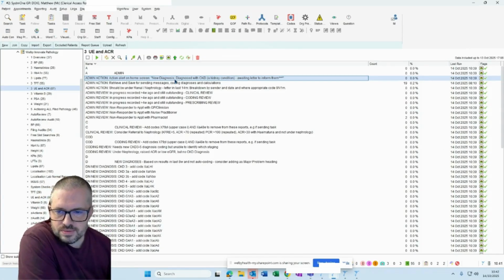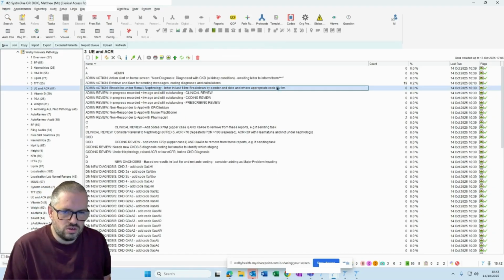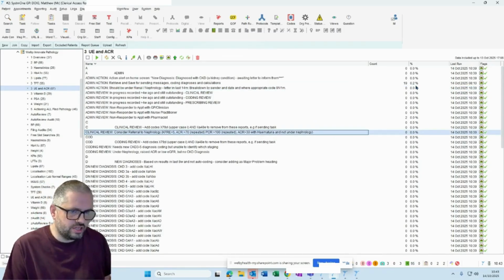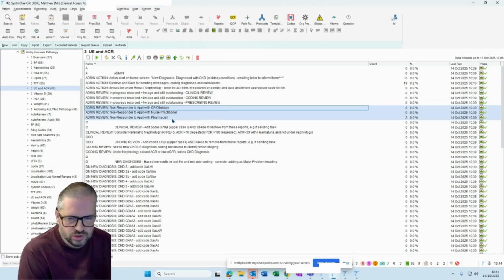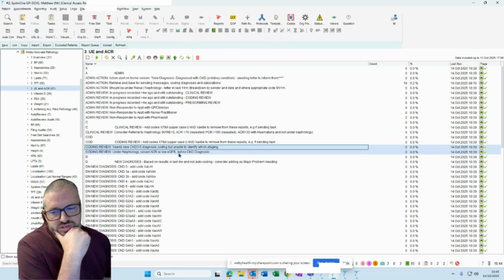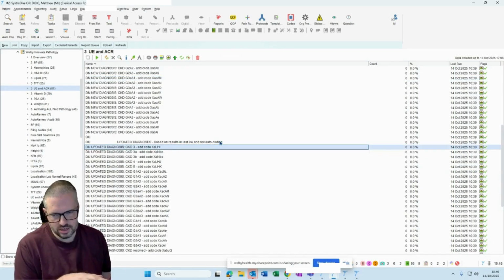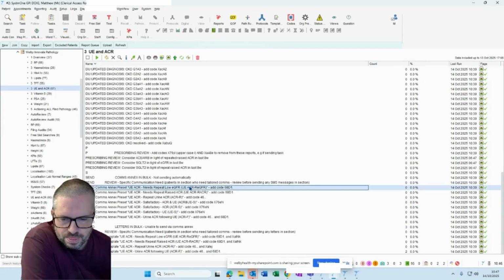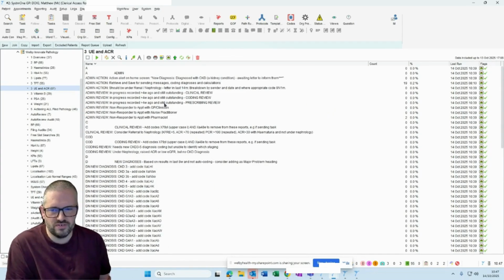Pathology: UE and ACR Reports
This video is an overview of the clinical reports for managing U&E’s and ACRs.